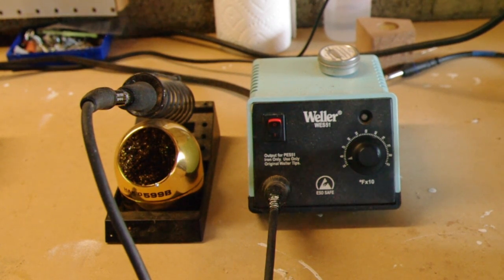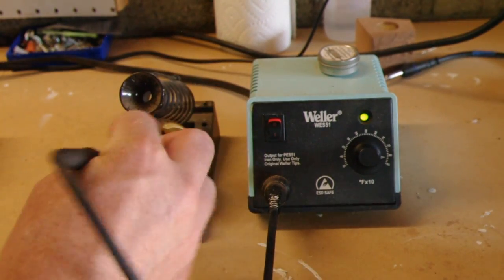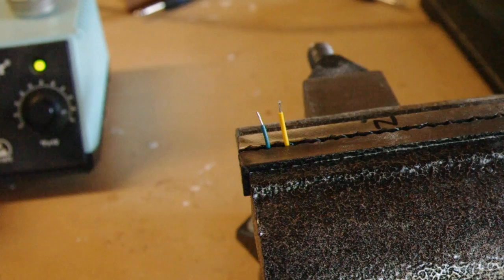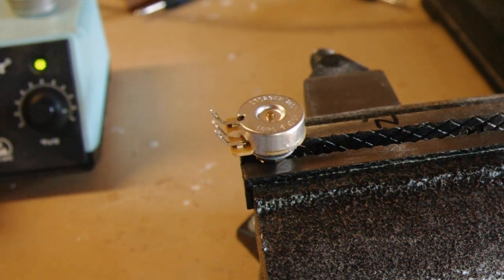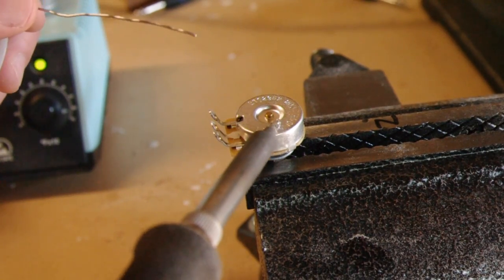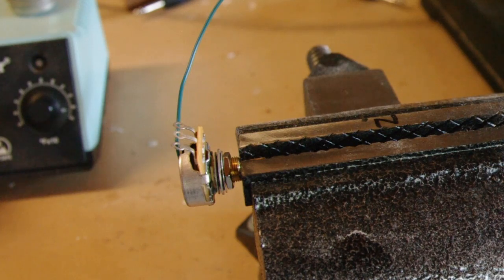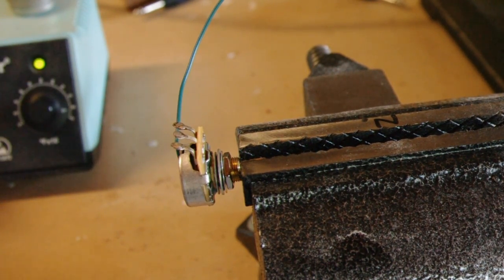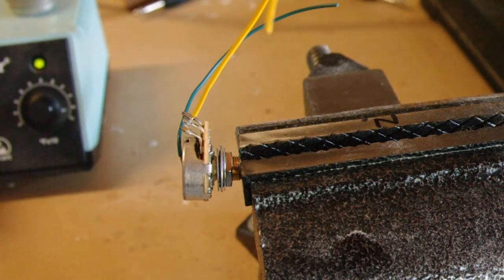How to solder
basic soldering skills for guitar repairs